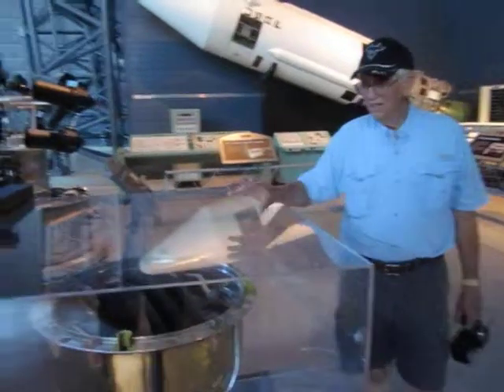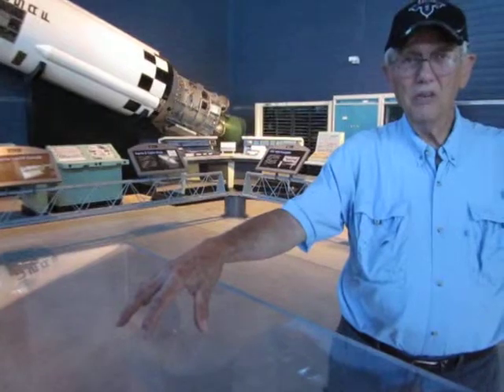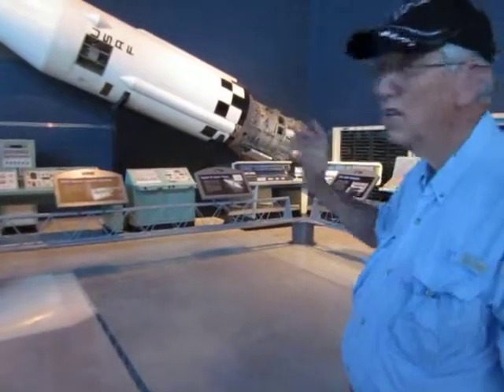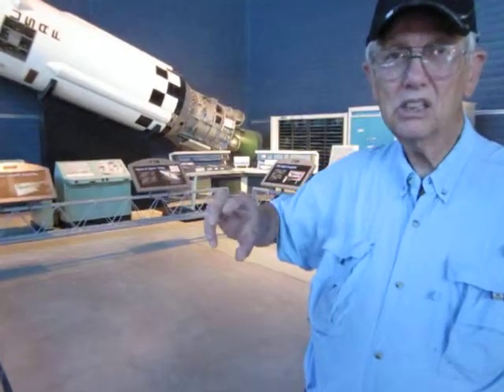Corona Satellite at the Udvar-Hazy Center in Chantilly, Virginia.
Clifford Guinn's Corona Satellite interview